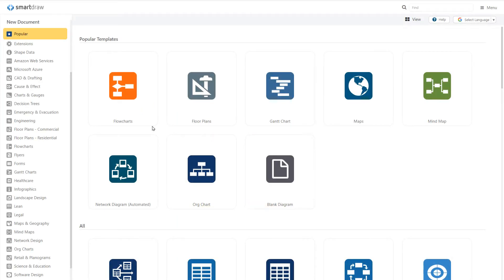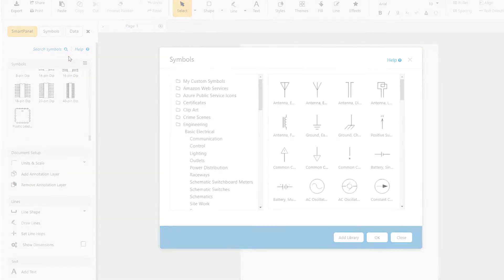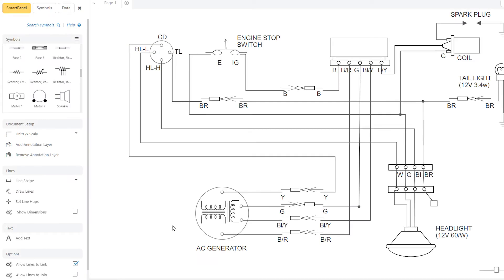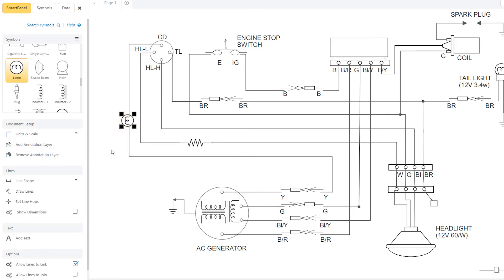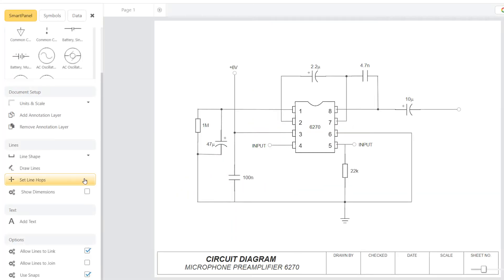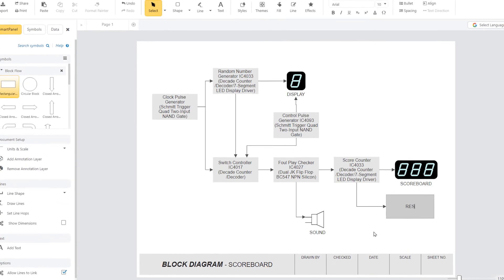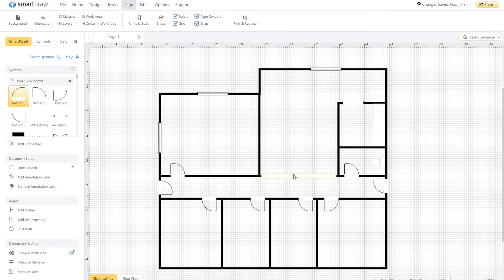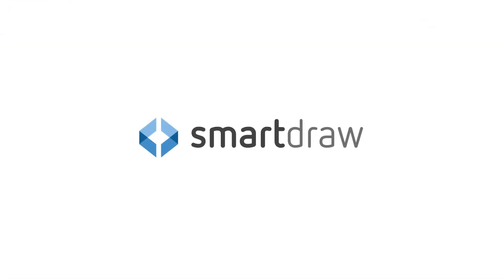How to Draw Circuit and Electrical Diagrams with SmartDraw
See how you can create wiring diagram, circuit diagrams, and other electrical plans with SmartDraw's drag and drop electrical symbols and intuitive tools.